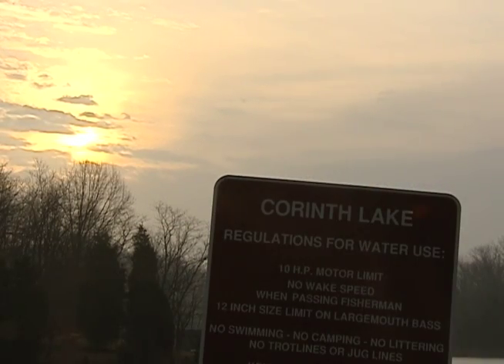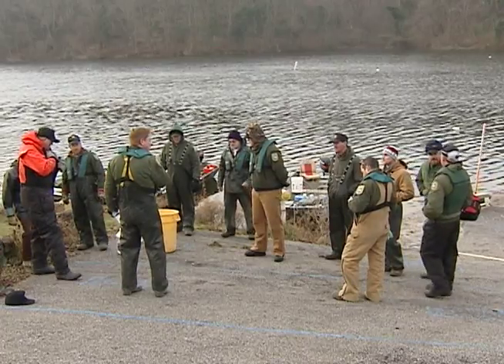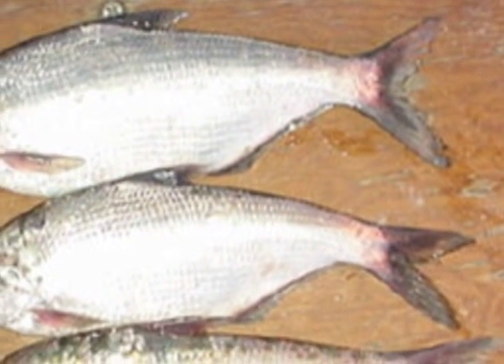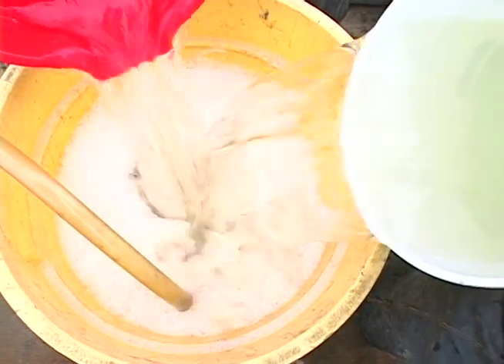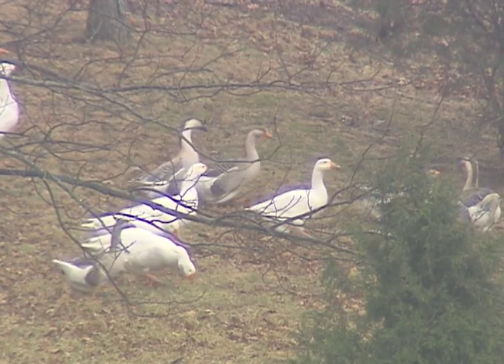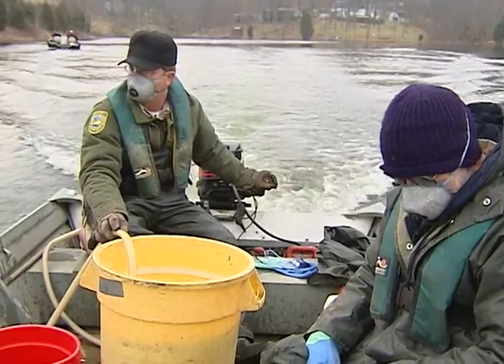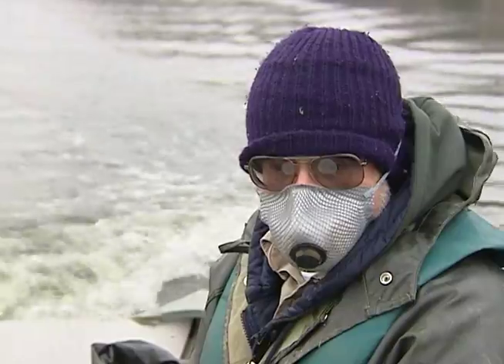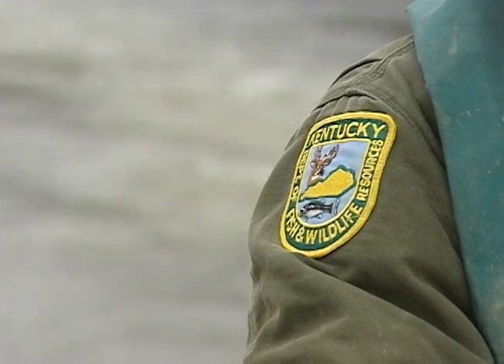Shad Removal from Corinth Lake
The crew of Kentucky Afield TV join Kentucky Department of Fish and Wildlife biologists to witness the process of removing shad from Corinth Lake and to find out why they needed to do this.